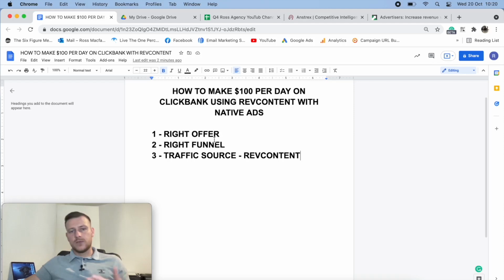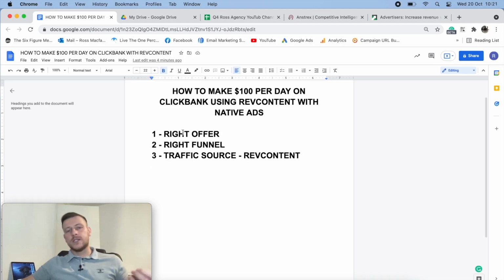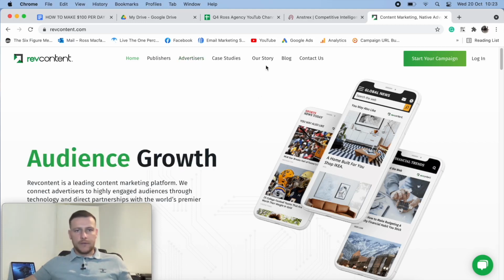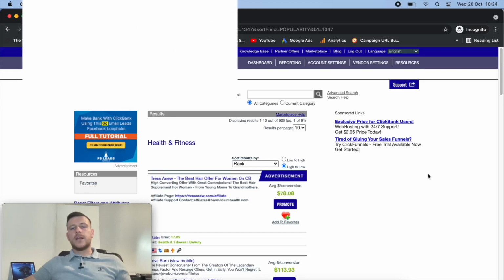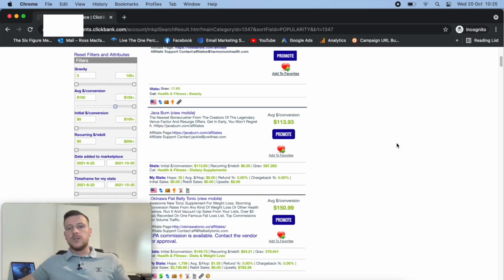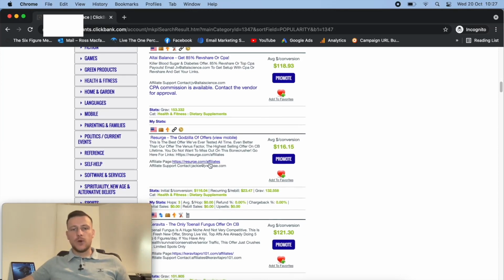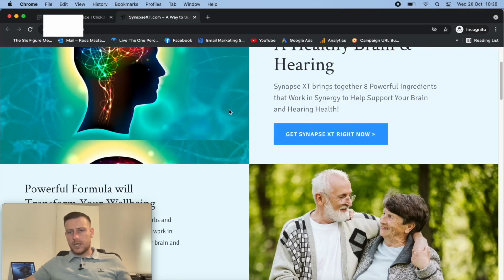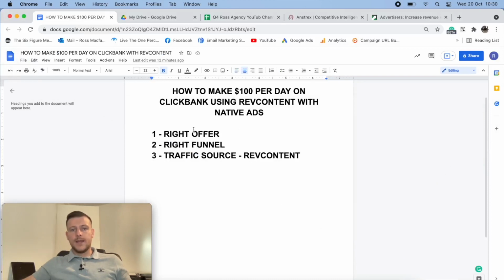[NATIVE ADS ON CLICKBANK] How To Make $100/Day With Revcontent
Do you wanna know how to make some serious money online using NATIVE ADS ON CLICKBANK!! In this video, we show you how you can make $100/Day With Revcontent!

Because in this video, Ross Macfarlane, a coach from Agency 3980 is going to be showing you with this Native Ads tutorial how you can make $100 per day with Clickbank on Revcontent by using the Clickbank marketplace and showing you how to promote Clickbank products so you can make money online with your CPA affiliate marketing campaigns.

This Native Ads training video is going to show you how to run profitable Native Ads campaigns so you can take your Native Ads marketing to the next level by being a Clickbank affiliate.

Revcontent, a fast-growing native ad traffic source. Their platform provides quality traffic from their publisher base that increases the chances of getting higher engagement and more conversions on your advertisements with Native Ads, CPA marketing and is able to generate almost uncapped traffic for your affiliate marketing business.

Native ads are nonintrusive and match the look, feel, and function of the media format in which they appear. Revcontent provides the ability to place these ads on multiple feeds to generate millions of impressions of your ads.